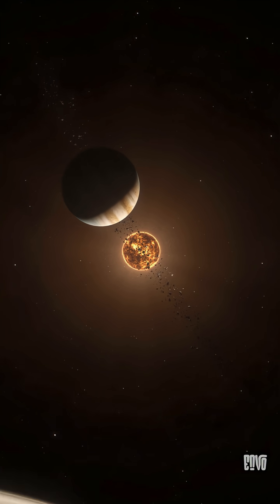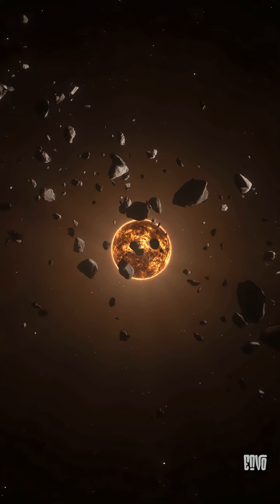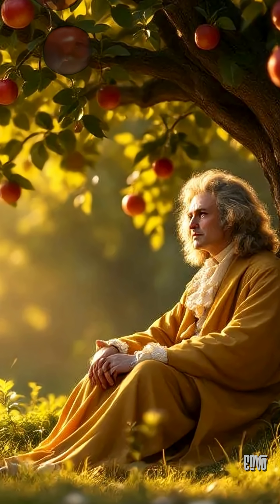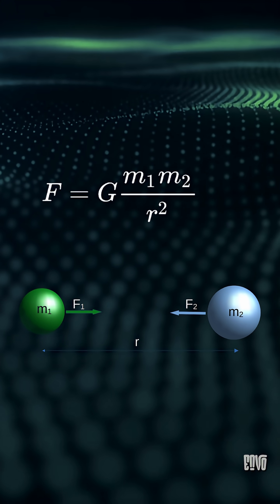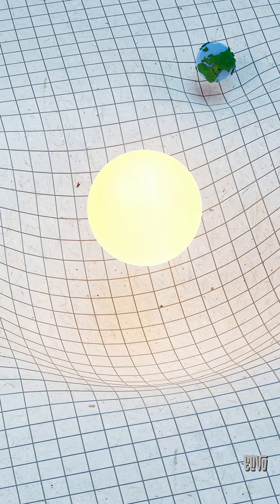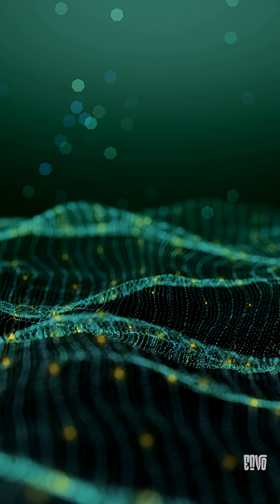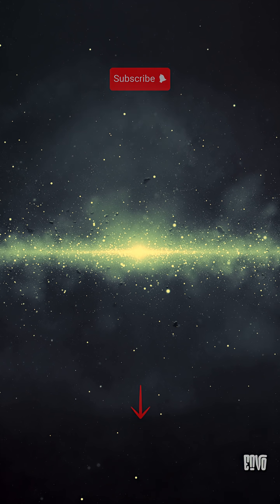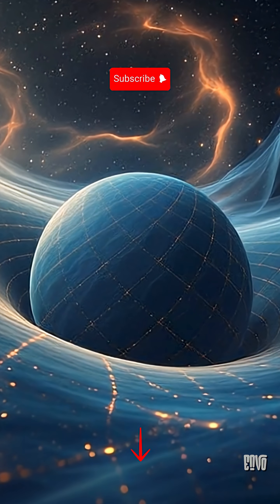Gravity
Gravity holds the universe together. But here's a secret: nobody actually knows "what causes 'the pull'."